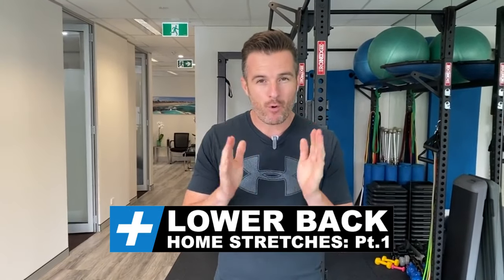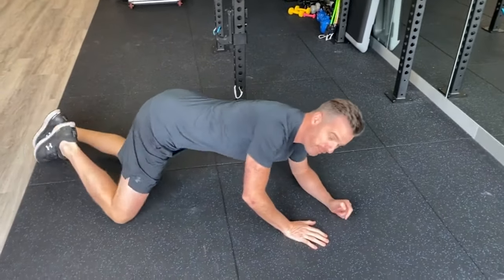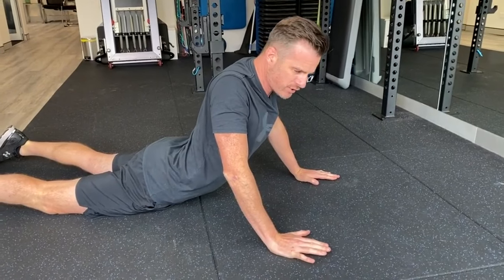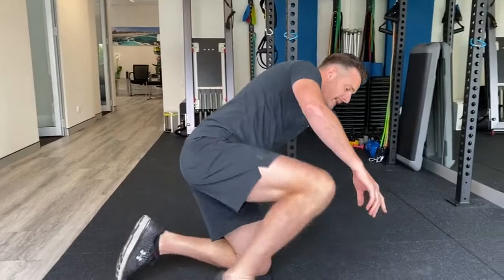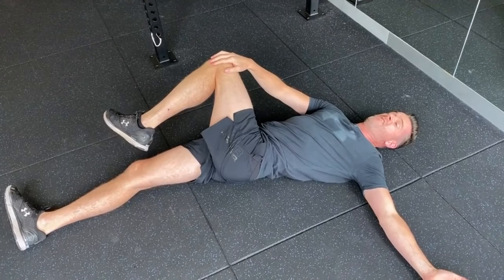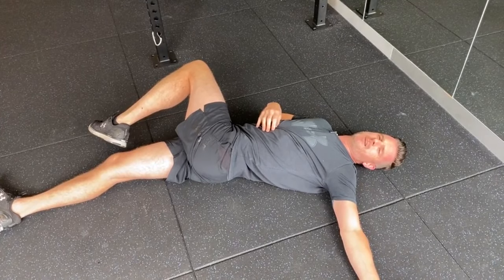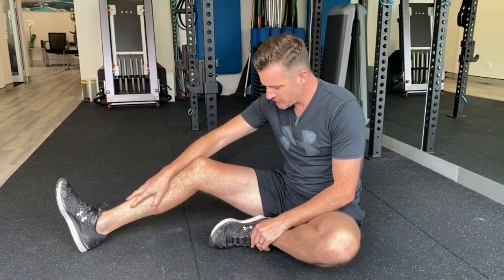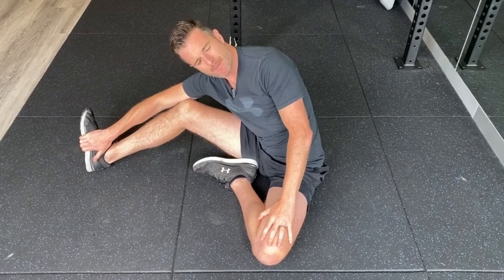Home Stretches for Lower Back Pain: Pt.1 | Tim Keeley | Physio REHAB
Right for this week's dailyrehab, I have FIVE mobility exercises to stretch out the lower back and hips - for all of you who are now unforunately staying at home in isolation, or now are working from home, or for those simply out of their routine at the moment - and not exercising. If you have a current low back pain problem, and to prevent you getting a lower back problem from all that inactivity and sitting around - this is for YOU. So get stuck in and look after the lower back at home. 1st 3 stretches are in this video and the 2nd two are in Part 2 coming up.

1️⃣ McKenzie Extension
2️⃣ Lumbar Rotation
3️⃣ QL / Extensors

🌐 Skype Online Video Physio Consults